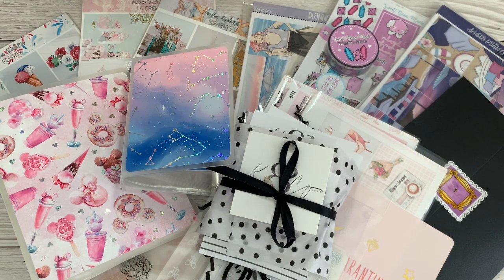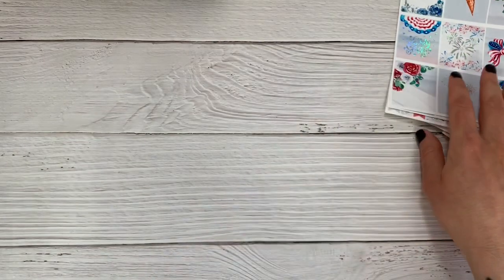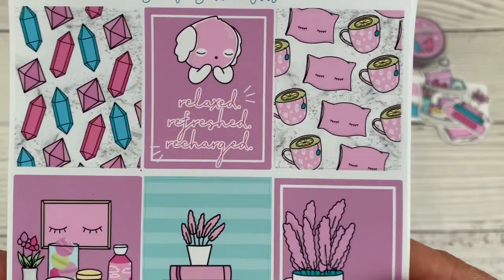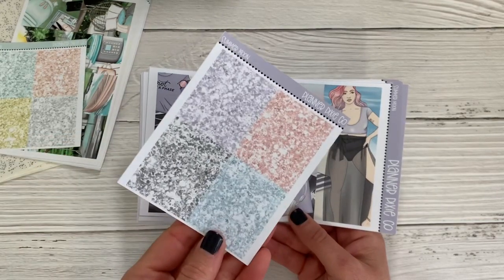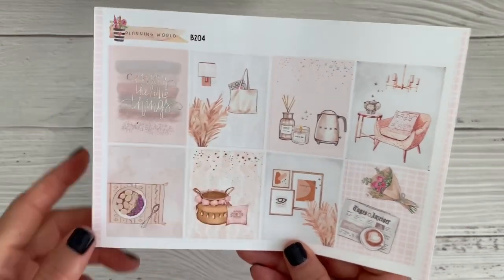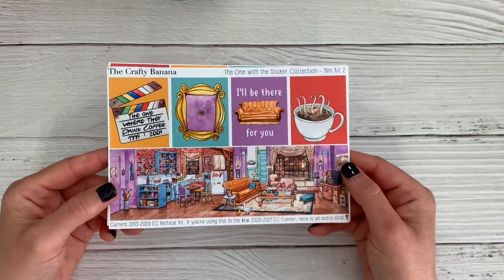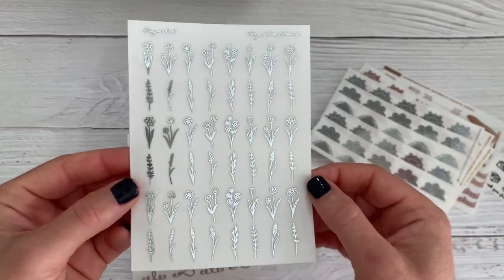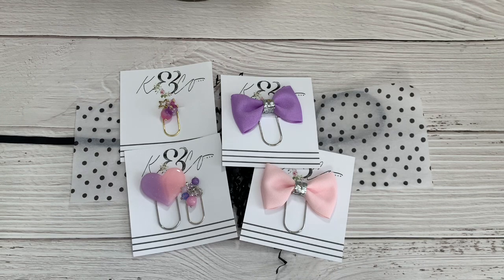Sticker Haul | Sadie’s Stickers, Scribble Prints Co., Planner Pixie Co., The Crafty Banana and More!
I hope you enjoyed watching my latest haul!  Thanks so much!

All shops from this haul are listed below! ⬇️

Sadie’s Stickers (See her IG for all available PR codes!)

Here is the link to Happiest Vlogs for any Disney fans! -